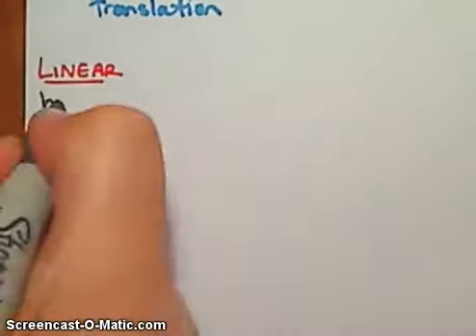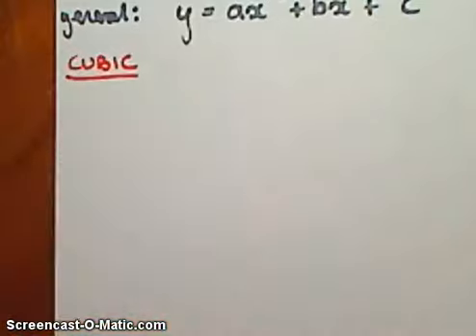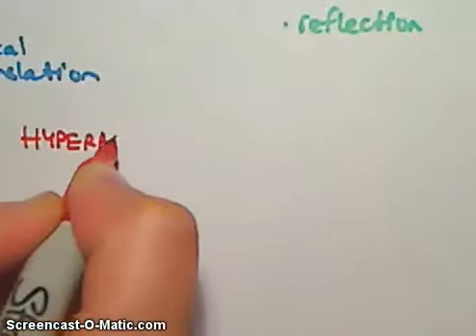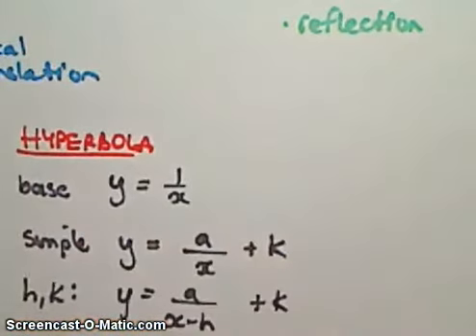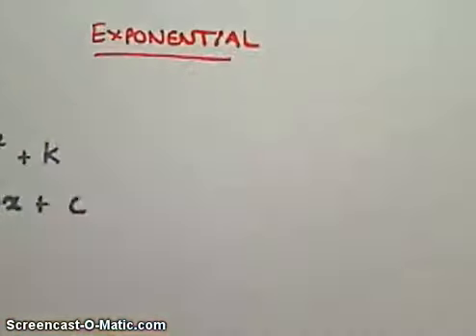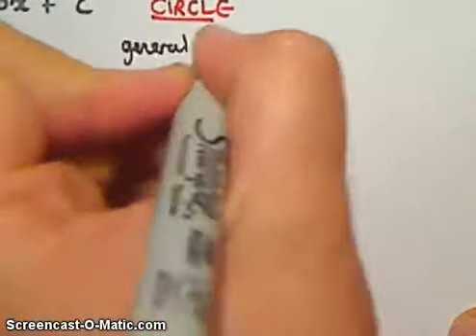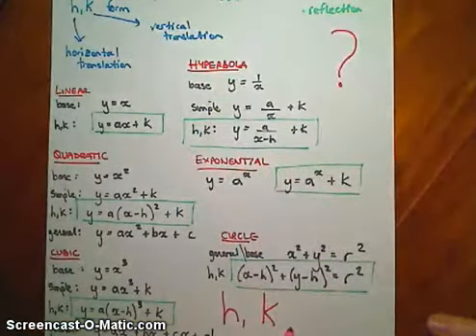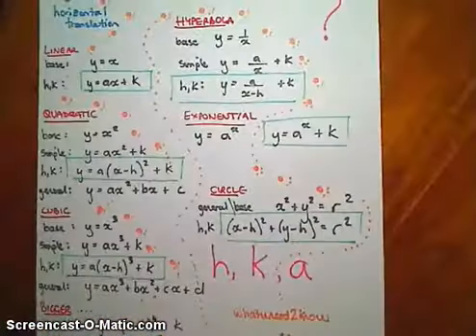SM1 MM1 hk Forms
hk and other equation forms for curves of interest

This is the third of 4 videos for wk11 learning brief.
Recorded by Erin Gallagher.